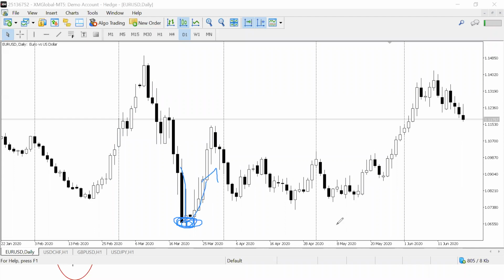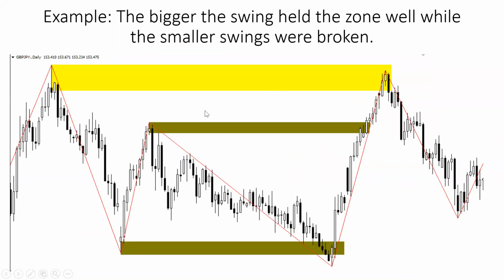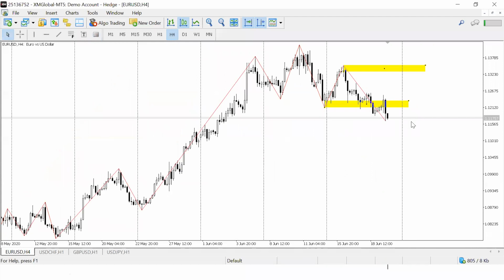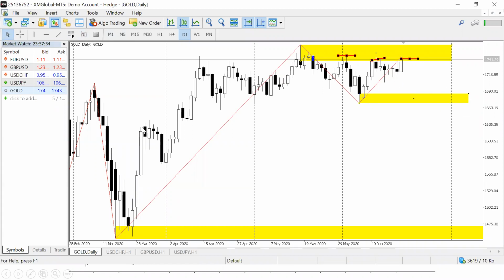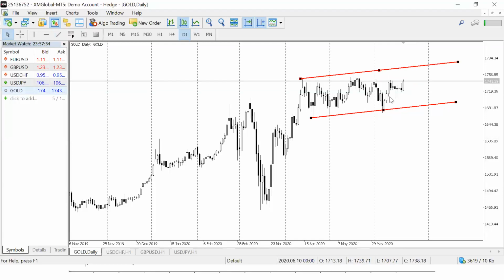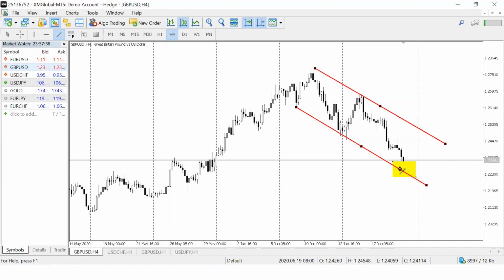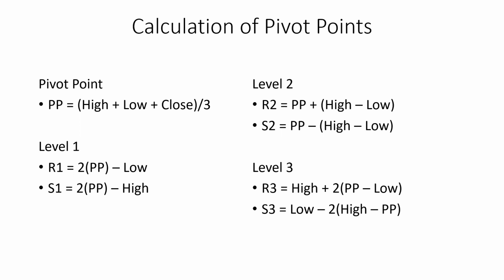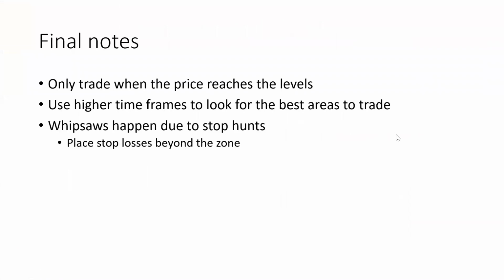Locating Trade Levels - Support & Resistance, Trendlines and Pivot Points